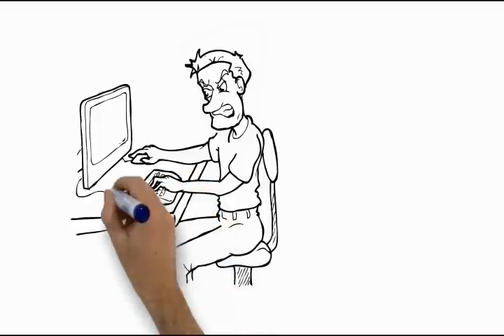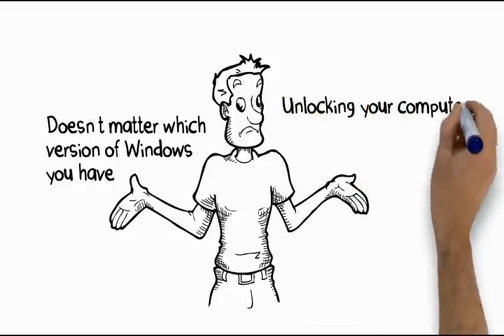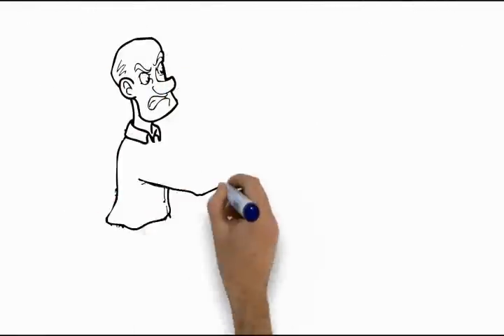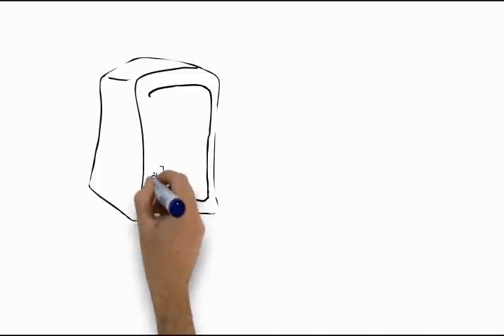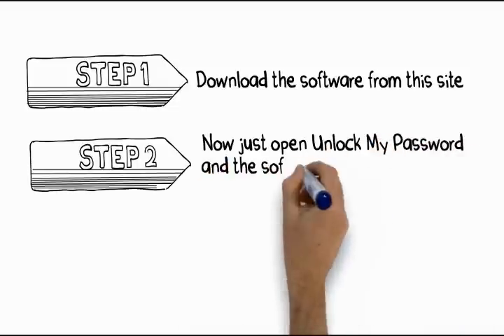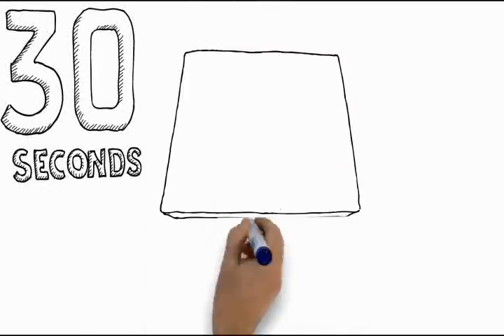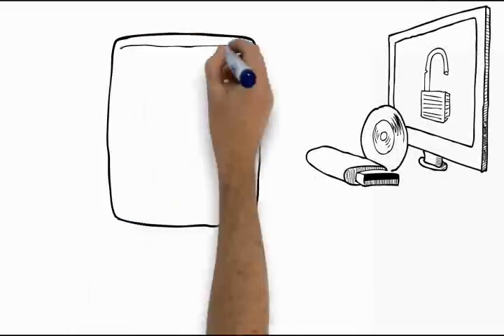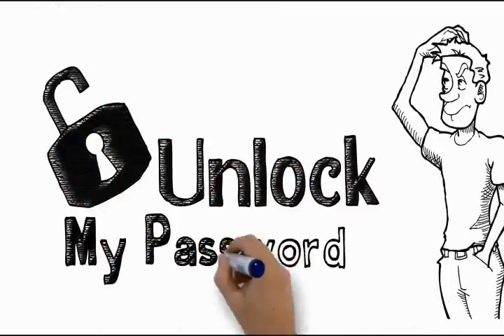Forgot Windows 7 Password - Forgot Password Windows 7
Three Simple Steps to Unlock Your Windows Passwords
A lot has been said and written about how computers have simplified modern living. Truth is that as far as storing and manipulation of data is concerned, computers take a back seat to nothing else. However, it is not once that over-reliance on these machines has resulted in tragedy. You have probably have to gone through the agony of forgetting your password when you most need it. If this happens just before you print the company reports for a board meeting, your job will definitely be on the line. This is why you need to be armed with the best password unlocking software in the market. If you are working on a Windows platform, then these programs don't come any better than Unlock My Password. Here are the 3 steps to help you retrieve your password with this software.

Needless to say, the first step has to be downloading the program, at least for those who do not have a copy yet. You can easily get it online in one of the several websites that offer software downloads. However, if you do not want to gamble on the authenticity of your download then insist on getting it from the official website.

Run the Software
You can download Unlock My Password to a CD, flash disk, portable hard drive or any other reliable external storage device. Whenever you need to unlock your passwords, simply open the software to copy all your files to a different location. The good news is that unlike with other programs, this will take you just about half a minute to complete.

Reset your passwords
The last step will be to reset your previous passwords. To do this, simply attach your external storage device to the PC. Unlock My Password will do a thorough search on your accounts and reset the passwords. You can then access all your accounts and retrieve your documents.

With Unlock My Password, you can be sure of security as far as your stored files and programs are concerned. Its affordable price, coupled with cutting edge efficiency, will make sure you get value for your money.

"windows recovery"
"windows password recovery"
"windows 7 password reset"
"windows password reset"
"windows 7 password recovery"
"windows password recovery tool"
"forgot windows 7 password"
"forgot password windows 7"
"windows xp password recovery"
"windows xp password reset"
"windows vista password reset"
"forgot windows password"
"windows 7 forgot password"
"forgot windows xp password"
"lost windows 7 password"
"windows vista password recovery"
"lost password windows 7"
"windows 7 password recovery tool"
"lost windows password"
"windows 7 lost password"
"forgotten windows 7 password"
"forgotten password windows 7"
"forgot password windows xp"
"windows xp forgot password"
"forgotten windows password"
"forgot windows vista password"
"windows 7 password reset tool"
"windows 7 forgotten password"
"forgot password windows vista"
"windows password reset tool"
"lost password windows xp"
"lost windows xp password"
"windows xp lost password"
"forgotten password windows xp"
"windows forgot password"
"windows 2000 password recovery"
"windows recovery tool"
"lost password windows vista"
"forgotten windows xp password"
"forgot windows login password"
"windows xp password recovery tool"
"windows 7 password reset software"
"lost windows vista password"
"windows xp forgotten password"
"windows lost password"
"forgotten windows vista password"
"forgotten password windows vista"
"windows 7 recovery tool"
"windows nt password reset"
"windows vista password recovery tool"
"windows 2000 password reset"
"windows password reset software"
"windows nt password recovery"
"windows forgotten password"
"windows xp recovery tool"
"windows xp password reset tool"
"windows xp password reset software"
"lost windows login password"
"windows 2000 lost password"
"forgot windows 2000 password"
"forgot password windows 2000"
"windows 2000 forgot password"
"windows vista recovery tool"
"windows vista password reset software"
"windows vista password reset tool"
"lost password windows 2000"
"forgotten windows login password"
"lost windows 2000 password"
"forgotten password windows 2000"
"windows 2000 forgotten password"
"window vista forgot password"
"windows nt password recovery tool"
"windows 2000 password recovery tool"
"forgotten windows 2000 password"
"lost windows nt password"
"window vista lost password"
"windows nt lost password"
"forgot windows nt password"
"forgot password windows nt"
"windows nt forgot password"
"windows 2000 password reset tool"
"lost password windows nt"
"forgotten windows nt password"
"forgotten password windows nt"
"window vista forgotten password"
"windows nt forgotten password"
"windows nt recovery tool"
"windows 2000 recovery tool"
"windows nt password reset tool"
"windows 2000 password reset software"
"windows nt password reset software"